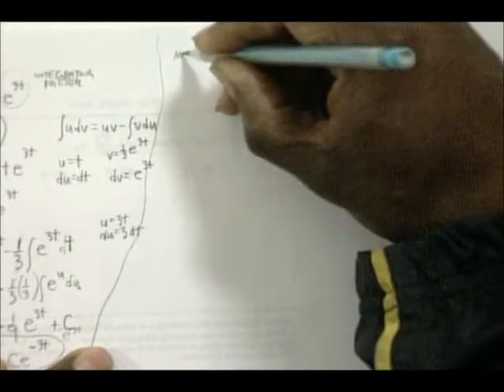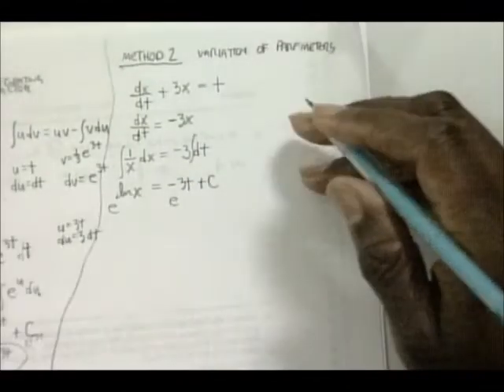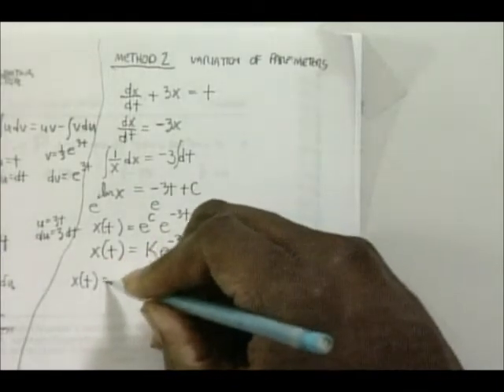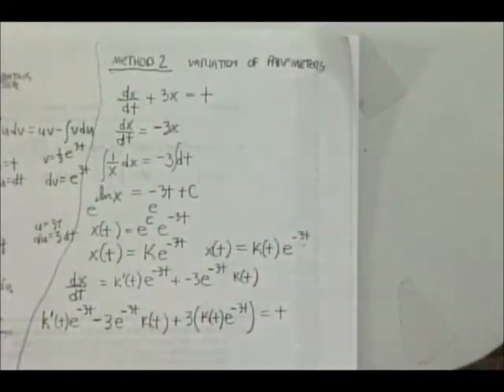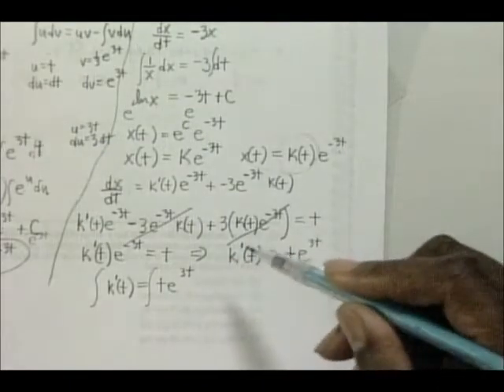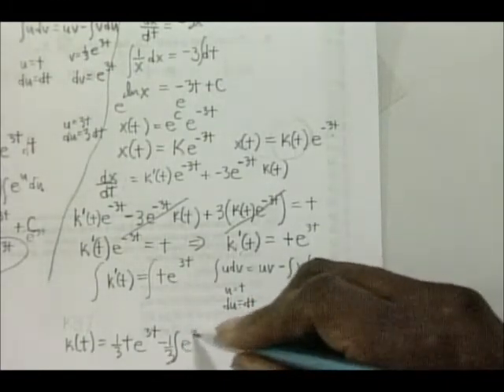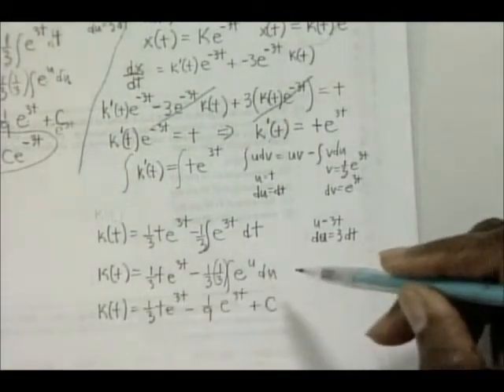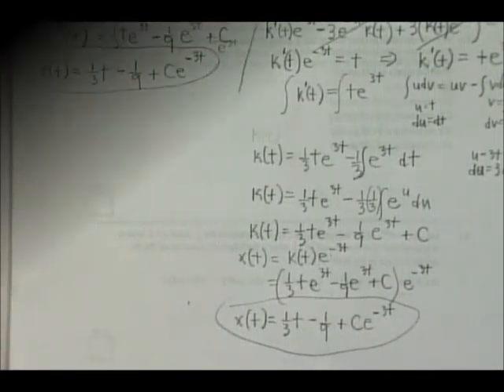Variation of Parameters (2 of 2)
The video solves a first order differential equation using the technique of Variation of Parameters.